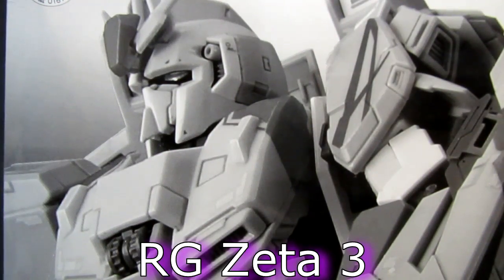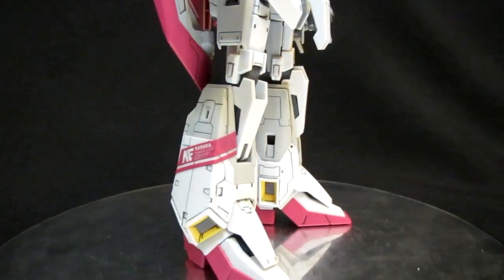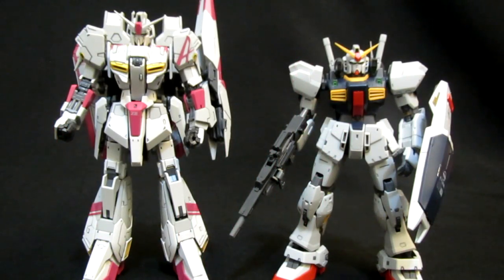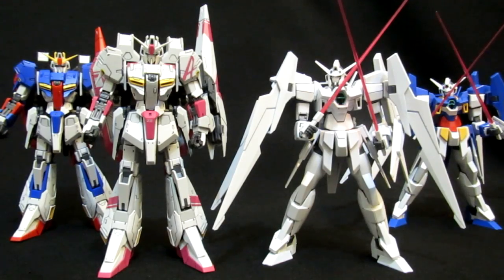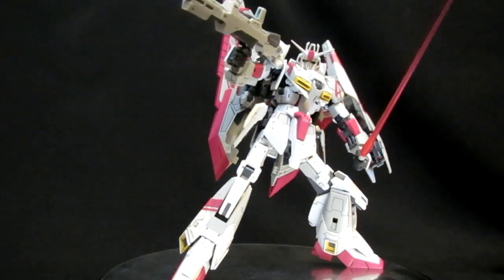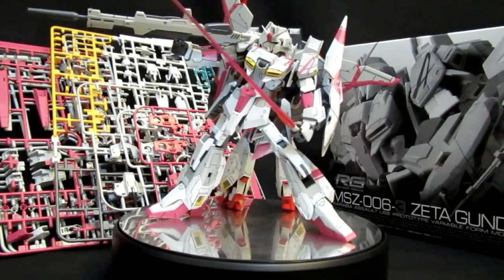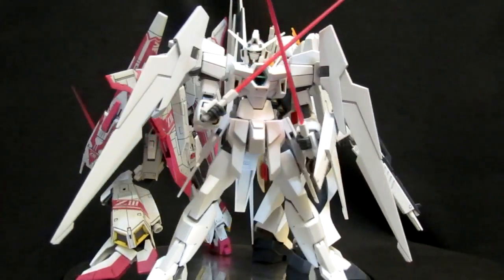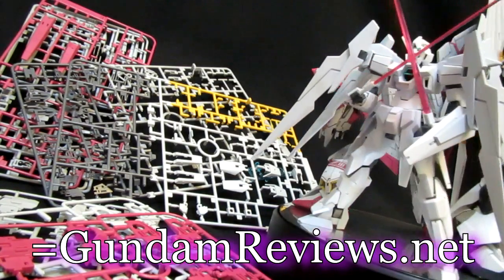RG Zeta 3 review (3: MS+) Zeta Gundam Unit 3 "White Zeta" Amuro Ray exclusive gunpla ガンプラ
| This Real Grade Zeta recolor has some surprises in store in the box, but how does it look all stickered up?  See Amuro's missing MS now in 1/144.

See this and lots more reviews of all my models